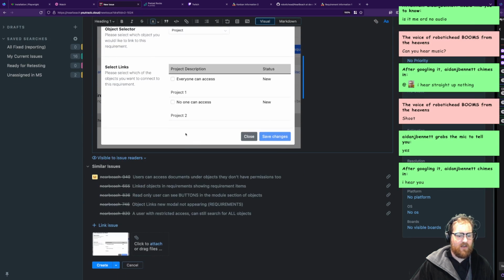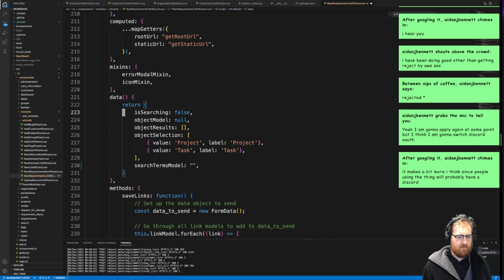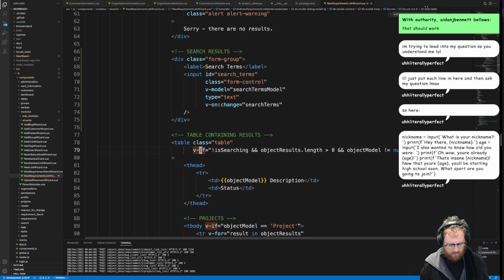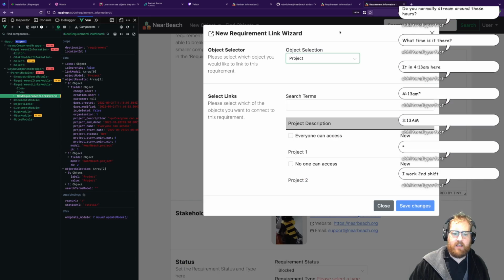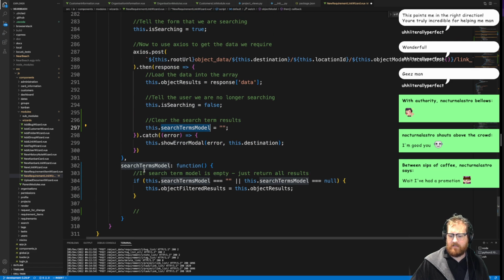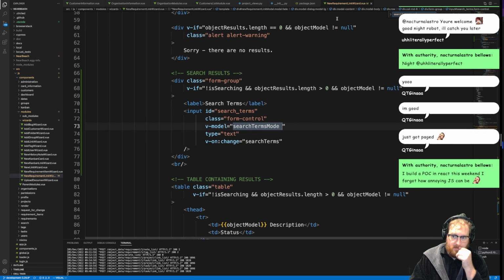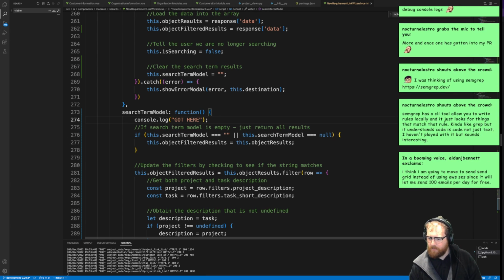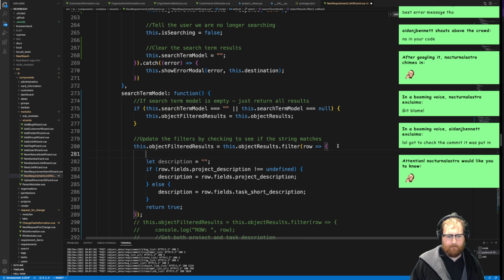Episode 165 - NearBeach - Python/Django + VueJS/JavaScript - I am back and so is my cat Socks